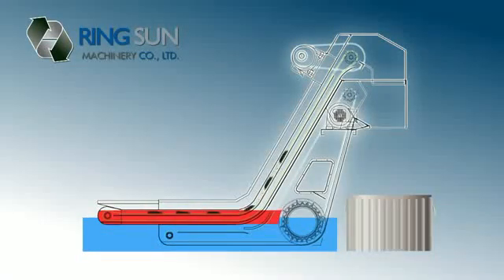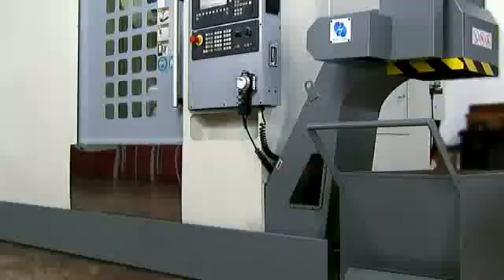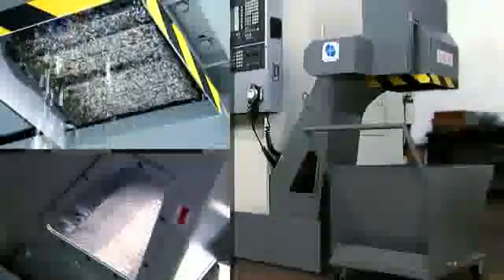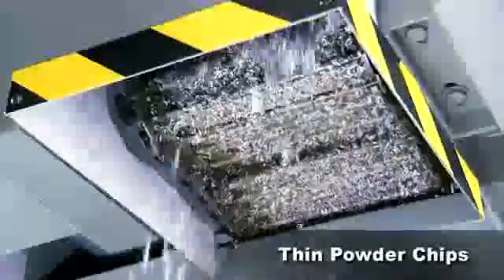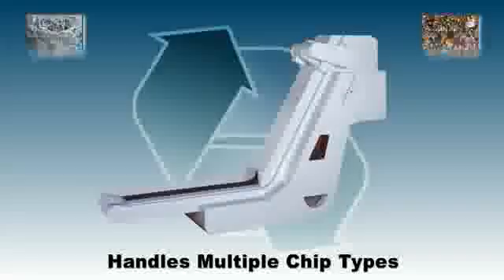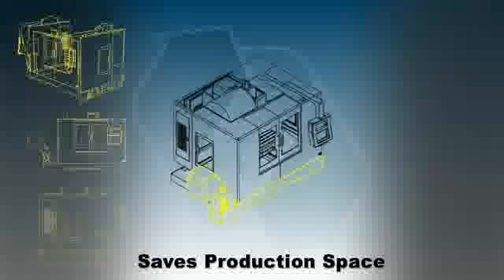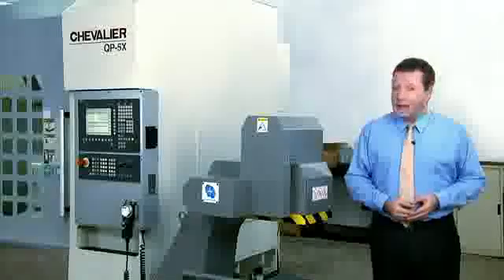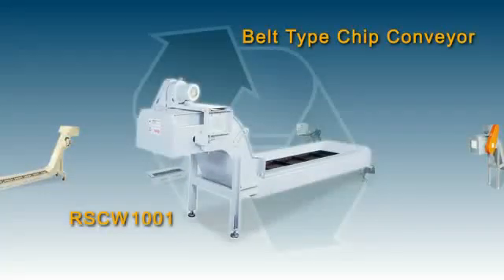HỆ THỐNG TẢI PHOI TỰ ĐỘNG - MR XUÂN 0904 6 5678 6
Chúng tôi chuyên cung cấp các phụ kiện cho máy tiện CNC, trung tâm gia công (máy phay CNC), máy mài CNC, ... như hệ thống tải phoi.
Thiết bị máy móc gia công cơ khí và phụ kiện :
1. Thước và bộ hiển thị số Jenix – Hàn Quốc ( thước quang), các bộ điều khiển CNC dùng cho nâng cấp và sửa chữa máy công cụ
2. Các phụ kiện cho nâng cấp cải tạo máy công cụ (NC - CNC hoá) như: trục vít me-bi, động cơ bước, động cơ DC, AC Servo...
3. Các dụng cụ tiêu chuẩn cho xưởng cơ khí của Mitutoyo Nhật,  Vertex – Đài Loan:
4. Máy công cụ vạn năng thông thường: máy tiện, phay, bào, khoan, doa, mài, cưa...
5. Máy công cụ điều khiển số CNC: tiện CNC, trung tâm gia công KITAMURA– Nhật Bản ...
6. Máy gia công tấm, ống: máy cắt tôn, chấn tôn, đột CNC, gấp mép, lốc tôn, uốn ống...
7. Máy ăn mòn tia lửa điện, máy cắt dây, khoan xung dùng chế tạo khuôn mẫu...
8. Các phụ kiện cho máy công cụ, dao cụ nachi, Yamawa...
9. Máy đo độ dày kim loại, đo độ dày lớp phủ, đo độ cứng, độ nhám… của Mỹ và Trung Quốc
10. Các hệ thống phục vụ sửa chữa bảo dưỡng xe ô tô cho gara ô tô và trường dạy nghề của Italy: như các hệ thống cầu nâng, kích thủy lực, cẩu, nâng hạ động cơ, lốp, bàn tủ để đồ và dụng cụ, máy ép..